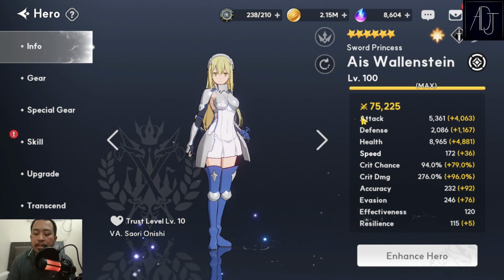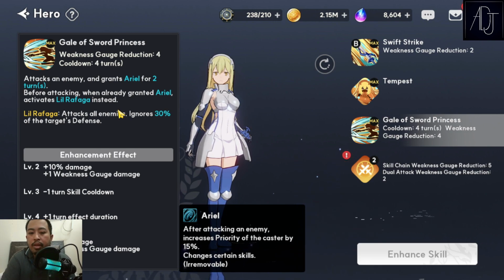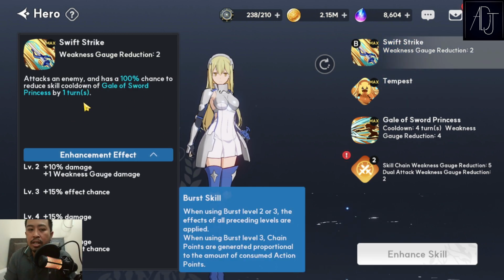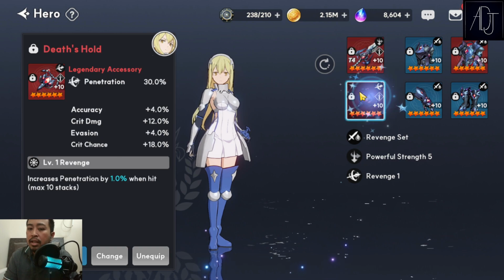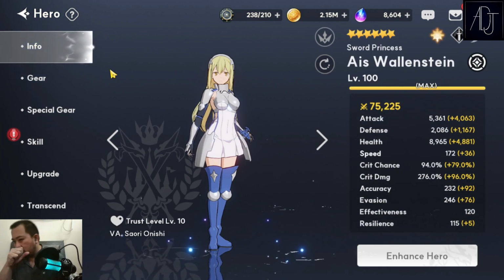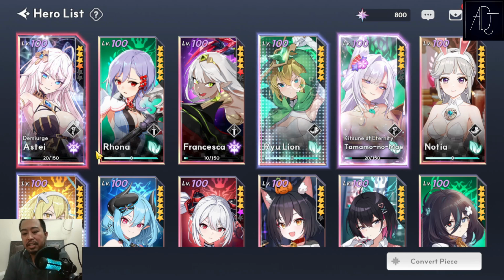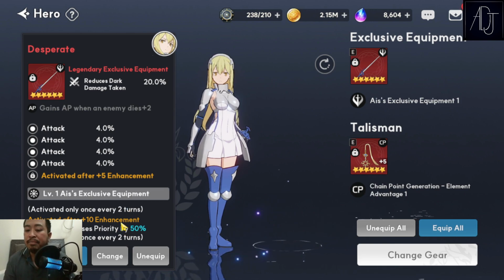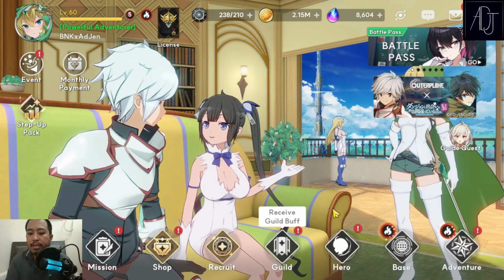Ultimate Ais Wallenstein Guide & Review! [Outerplane]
Thanks!